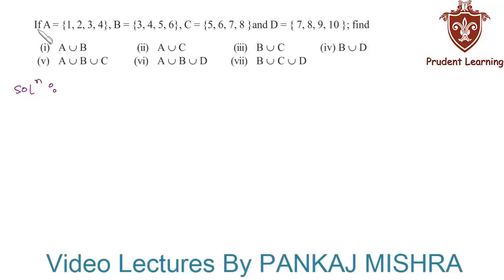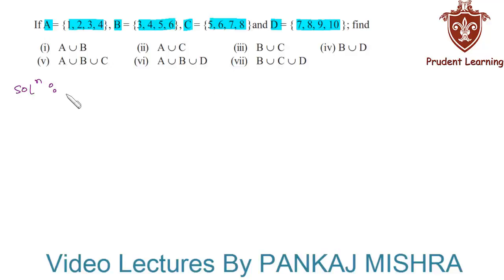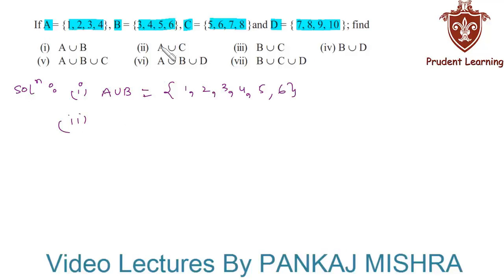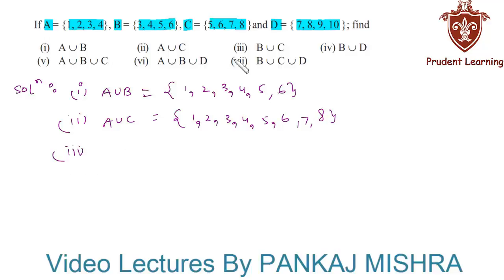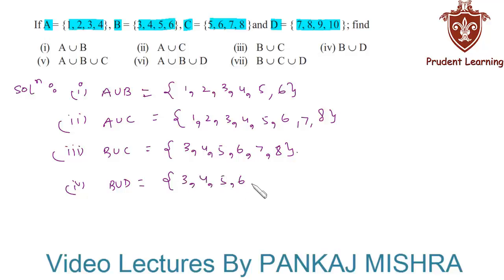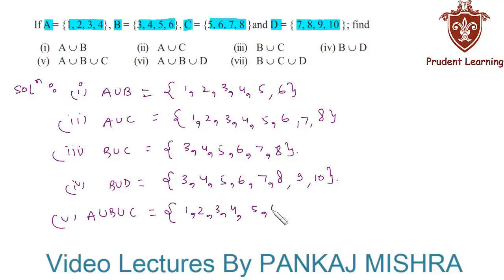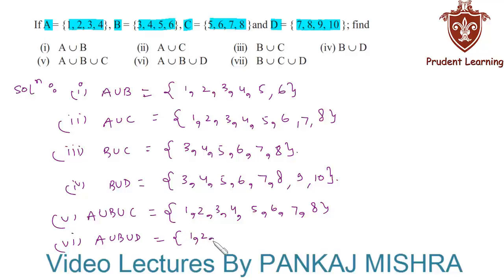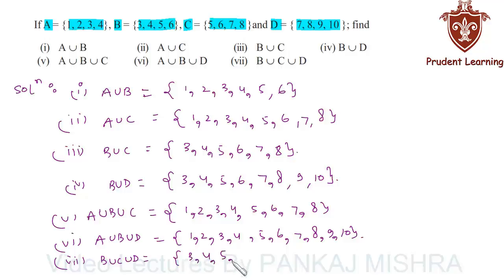CBSE Class 11 Maths l SETS l NCERT Solutions , Ex 1.4 Q4